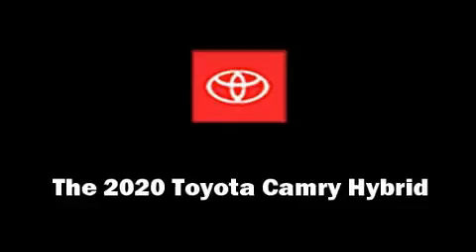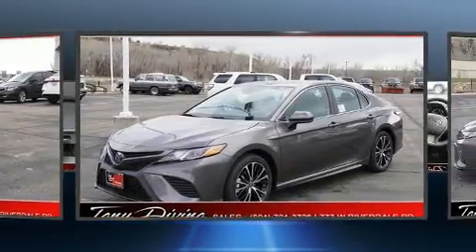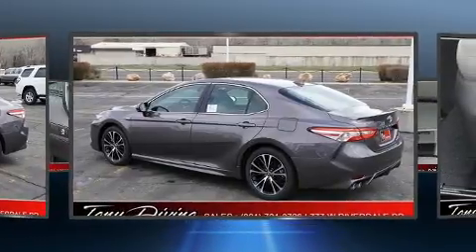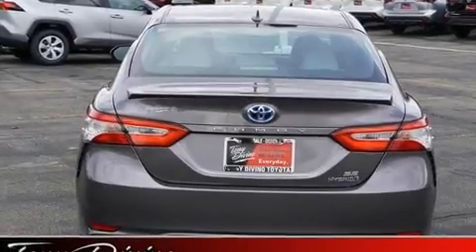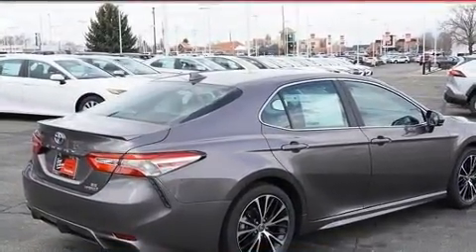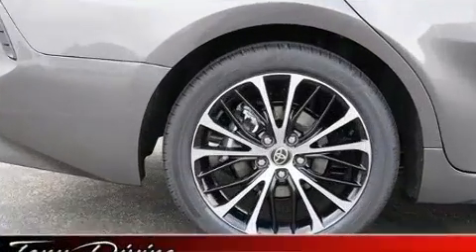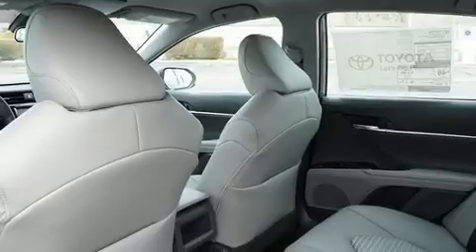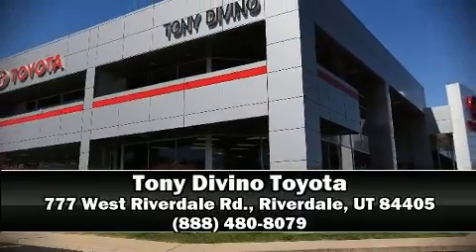2020 Toyota Camry Hybrid SE in Riverdale, UT 84405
777 West Riverdale Rd.

You can expect a lot from the 2020 Toyota Camry Hybrid. This 4 door, 5 passenger sedan is ready to drive off the showroom floor! Smooth gearshifts are achieved thanks to the efficient 4 cylinder engine, and for added security, dynamic Stability Control supplements the drivetrain. Top features include front dual zone air conditioning, front and rear reading lights, fully automatic headlights, power door mirrors, power windows, remote keyless entry, cruise control, and a split folding rear seat. Toyota ensures the safety and security of its passengers with equipment such as: dual front impact airbags with occupant sensing airbag, head curtain airbags, traction control, brake assist, ignition disabling, an emergency communication system, and 4 wheel disc brakes with ABS. This car was designed with safety in mind, allowing you to drive with even greater assurance. We have the vehicle you've been searching for at a price you can afford. Please don't hesitate to give us a call.